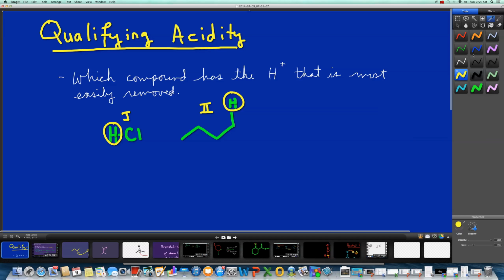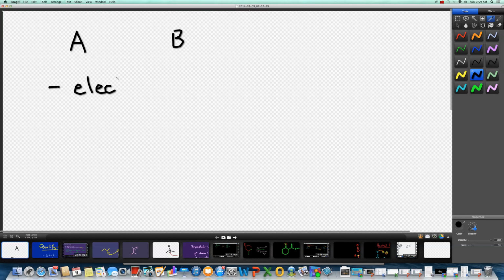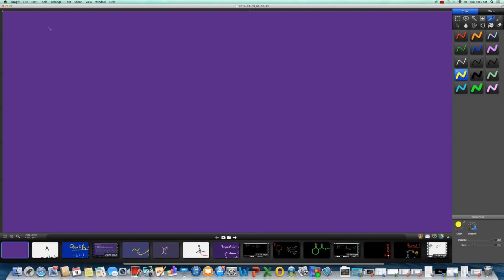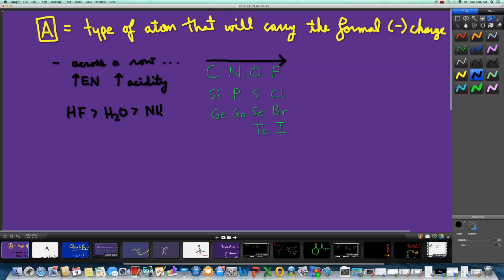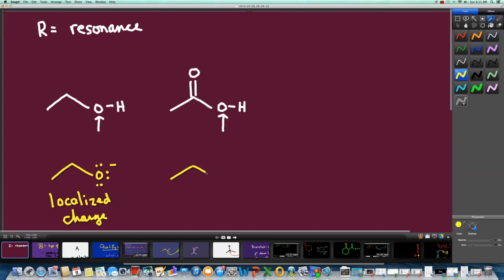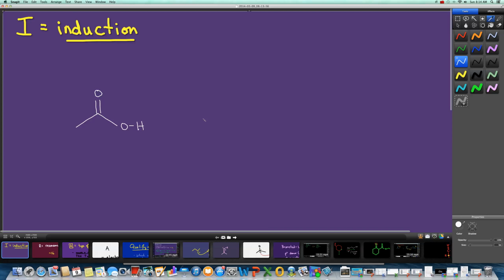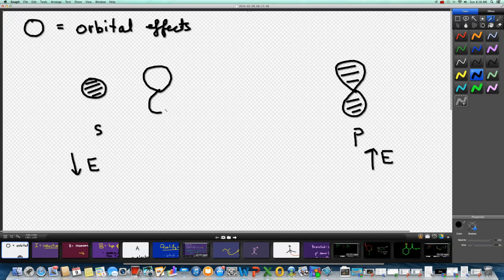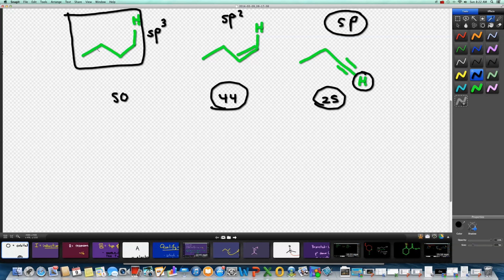OZZTUBE 19: Qualitation of Acidity Using ARIO and OZZ's Big 4